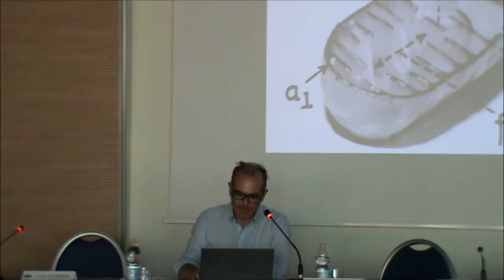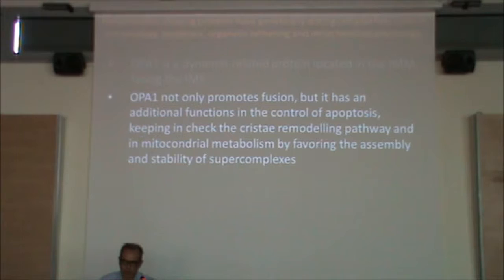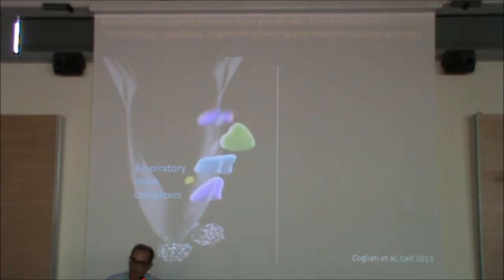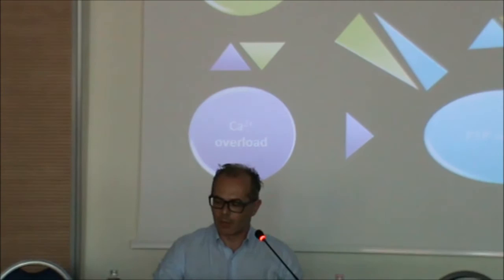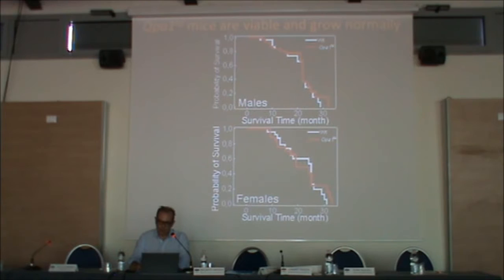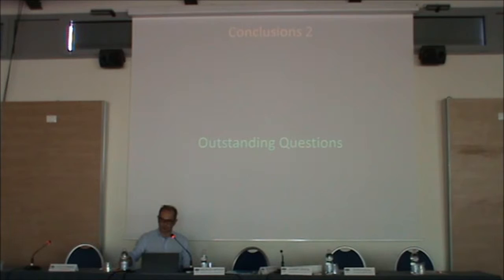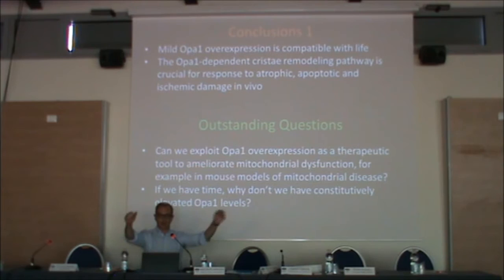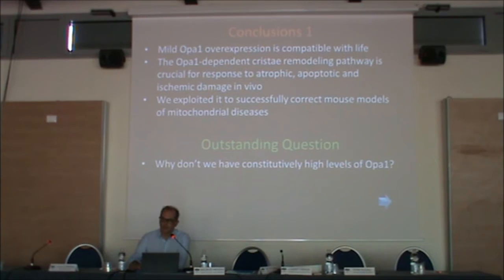5° Convegno Malattie Mitocondriali/ 5-6-7 giugno Bologna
Luca Scorrano - Università di Padova